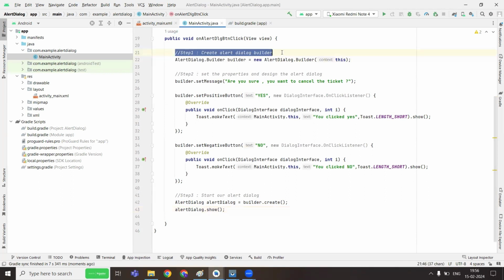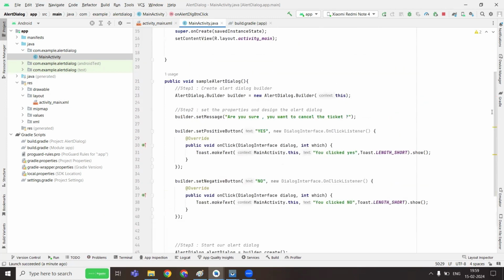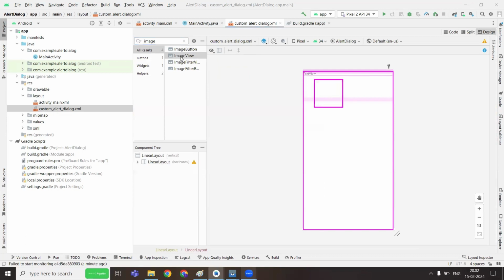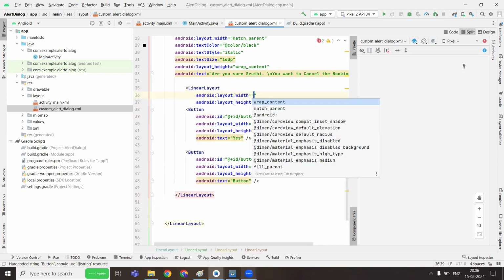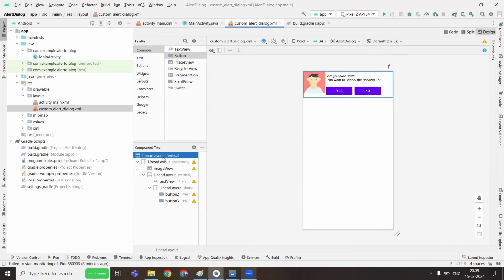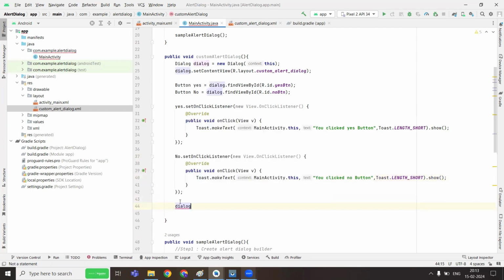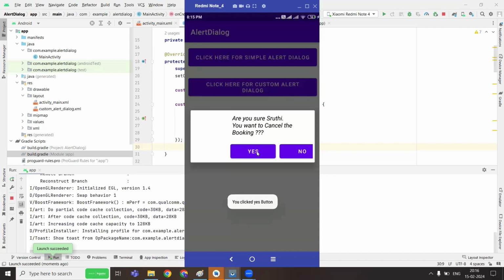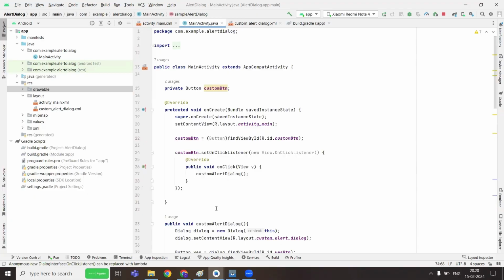How to create an Alert box |Customized Alert Box in Android Studio|class-13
This video helps to create alert boxes  and customized alert dialogue boxes in Android studio